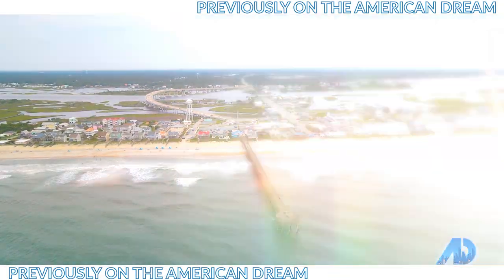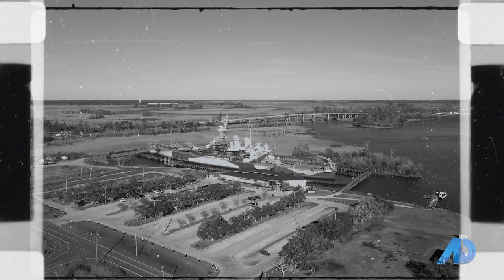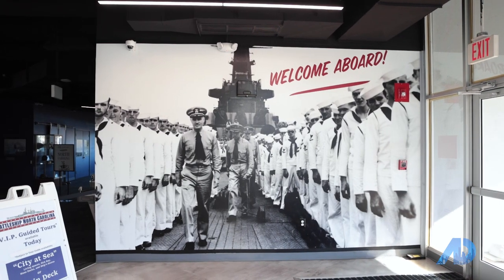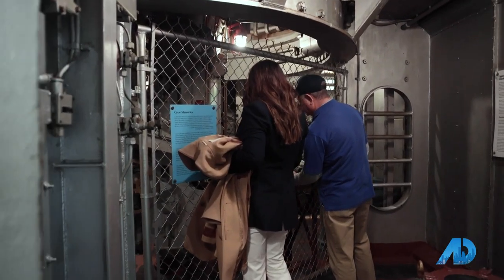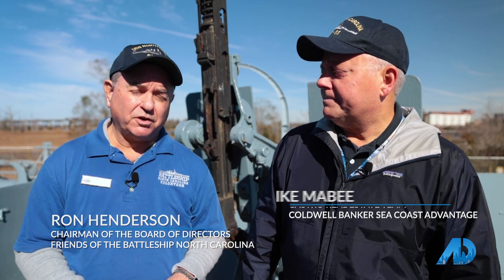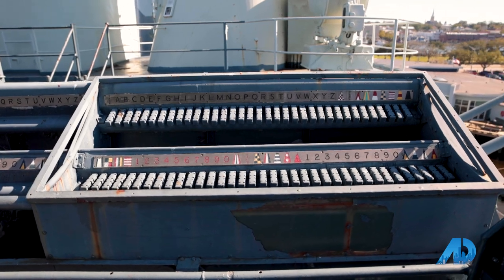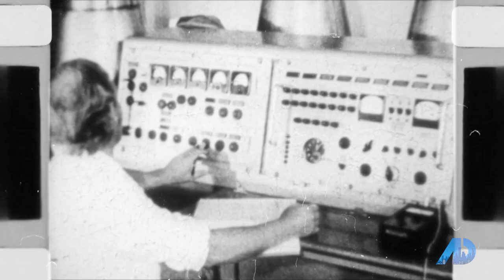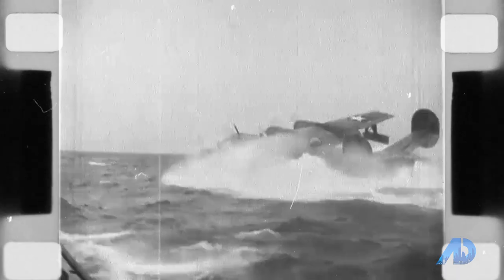The American Dream: Battleship North Carolina w/ Diane Castro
Host: Diane Castro-Perez
Guest(s): Mike Mabee, Realtor, Castro Real Estate Team, Coldwell Banker Sea Coast Advantage
Ron Henderson, Chairman of the Board of Directors, Friends of the Battleship North Carolina
Don't miss the history and tour of the USS North Carolina Battleship Memorial, the most decorated surviving battleship of World War II

About The American Dream TV
The American Dream is the only TV show that goes against the negative sensationalist style of journalism often seen in media. The American Dream’s mission is to Educate, Empower, and Engage its audience across the country with business leaders, accomplished entrepreneurs, finance experts, and top-producing realtors.

The show is produced by Ignite Now Media in San Diego, California in conjunction with hundreds of partners, videographers, and studios.